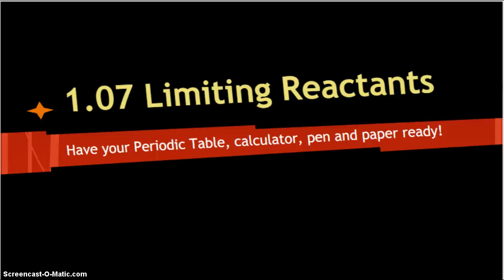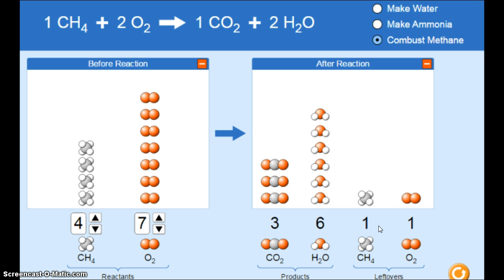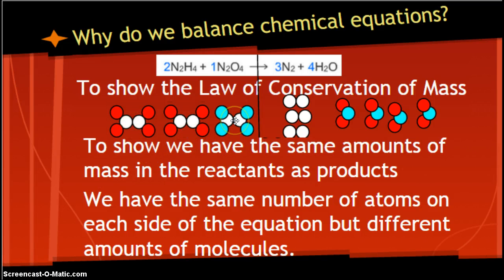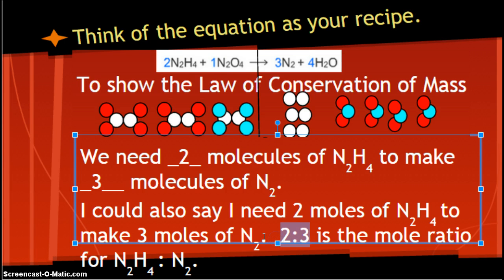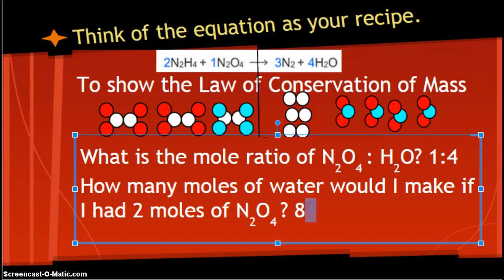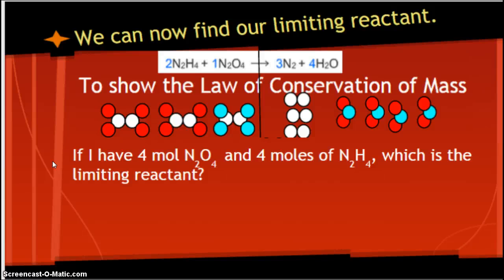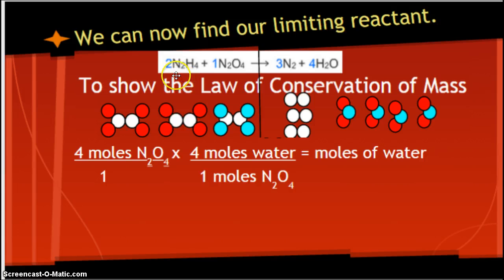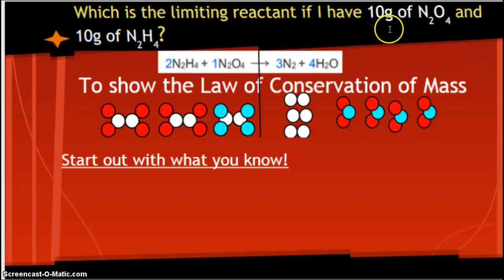Mrs. KJ Explains: S2 AC 1.07 Limiting Reactants